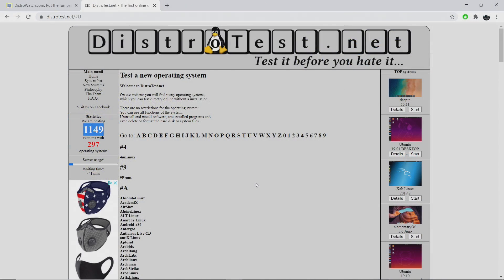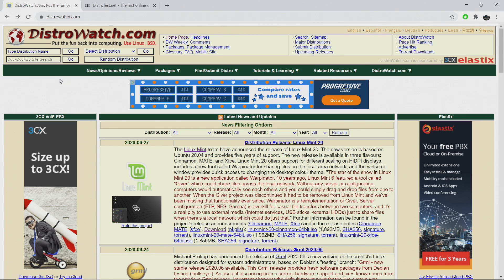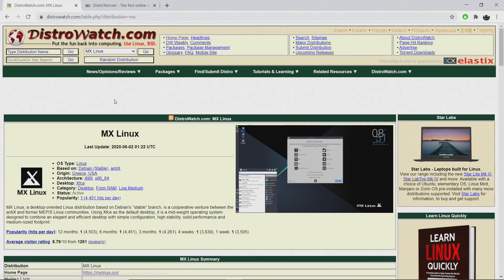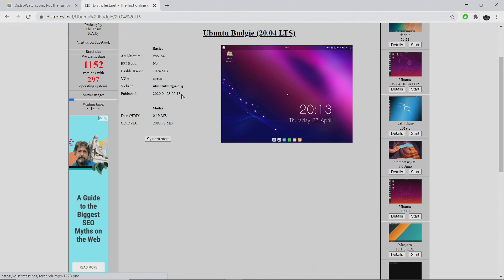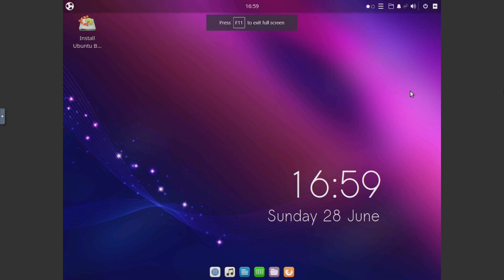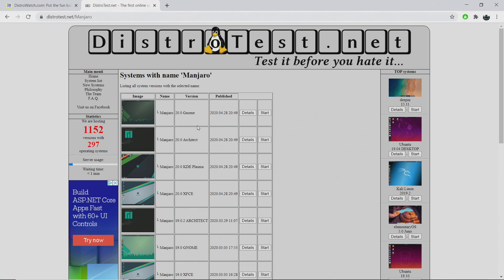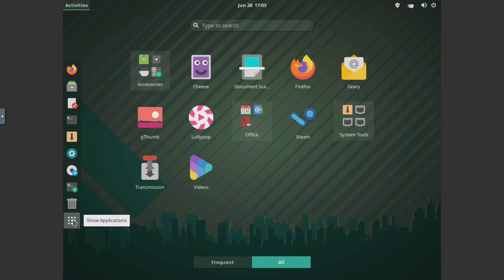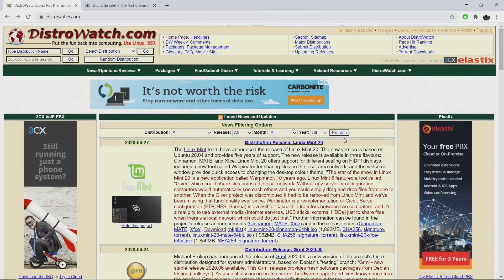Test Linux Distros In Your Web Browser Over 1000 Flavors!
In this video, I show you how to test Linux Distributions using your web browser!
From Ubuntu to Arch and everything in between including various Desktop environments for most!
This site Distrotest.net lets you try out over 1000 different Linux versions in your browser either using Windows Mac Linux and even Android.
Try pretty much any version of Linux before you install it and find out you don't like it.